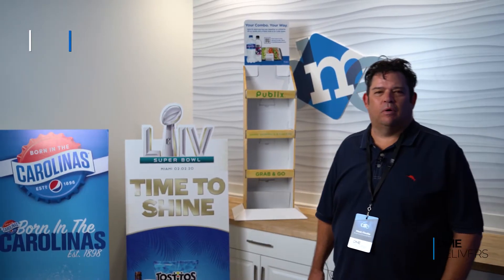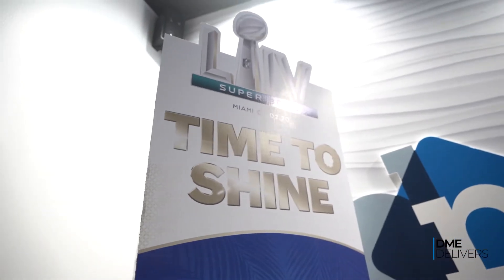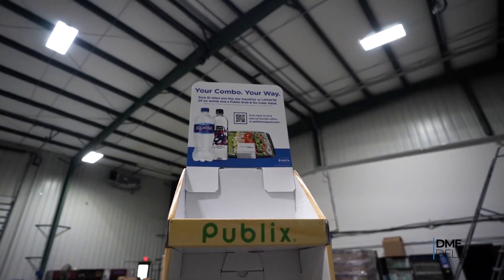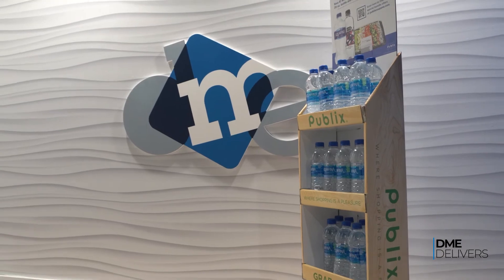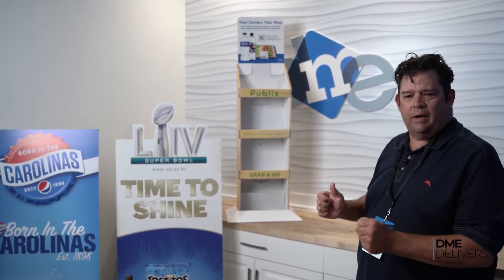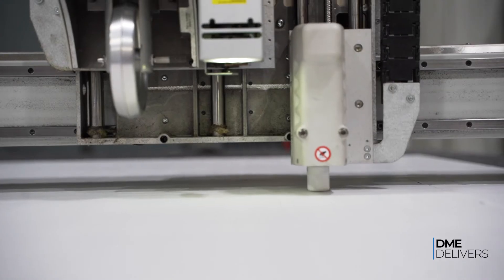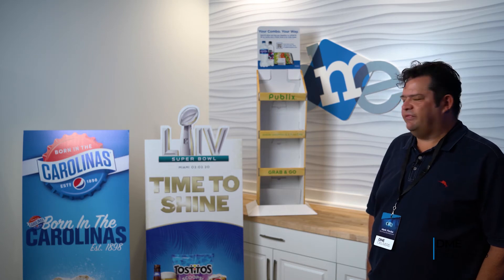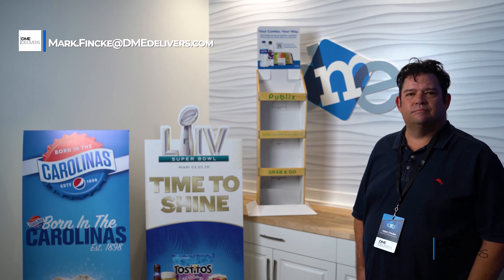DME Delivers - Publix/Pepsi Shipper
Pepsi is a long time customer of DME Visual and they asked us to come up with a POS Shipper design for a promotion for Publix Supermarkets. The shipper holds 32, 20 oz bottles of water and has a interchangeable header that has a promotion and QR code on it. The shipper is constructed out of substrate called B flute which is corrugated cardboard. Along with shippers we do many other POS items for Pepsi during the College and NFL football seasons featuring athletes.